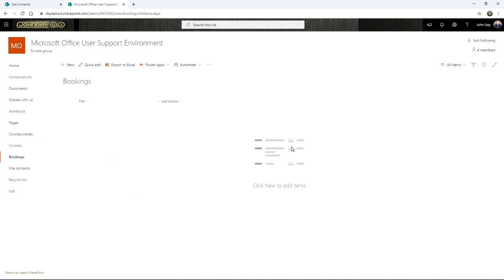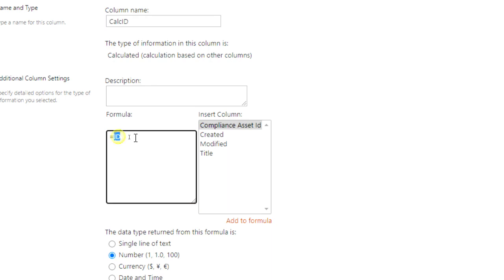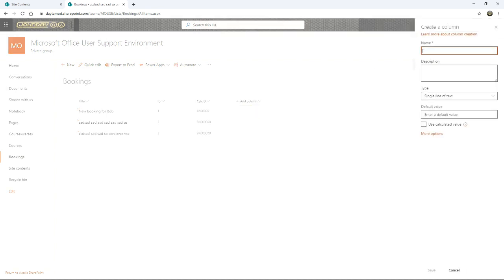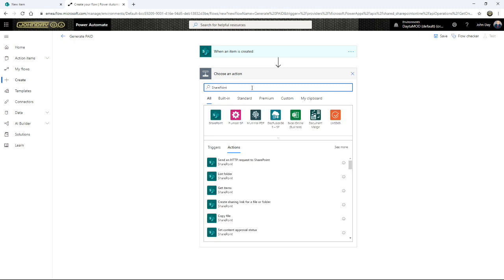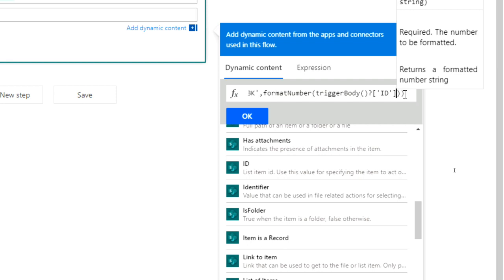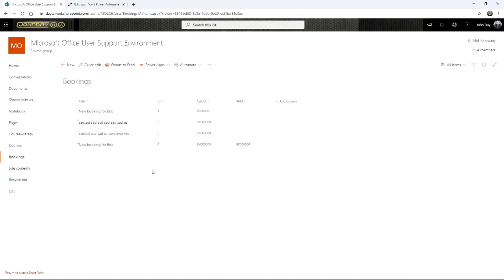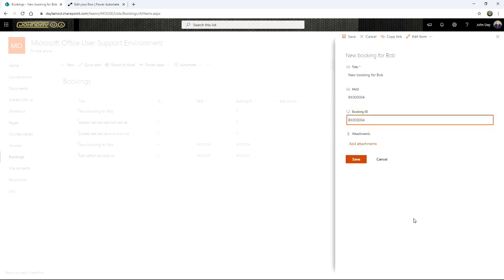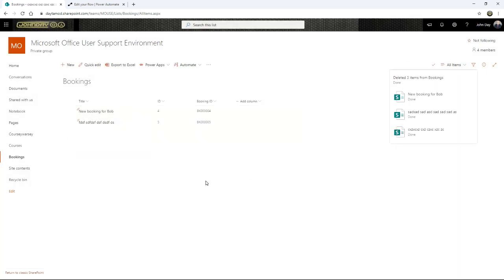Create a Unique ID using custom Autonumber columns in SharePoint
If you want to create an autonumber for refrence codes with prefixed charctares and "x" number of digist long.  This video will show you using a SharePoint list and a small Power Automate flow.

There is a follow-on video that will allow to centrally manage all your ID's from one place with lots of extra featrures.  It continues on the build of what is covered in this video.